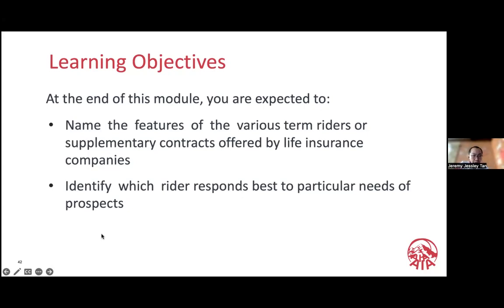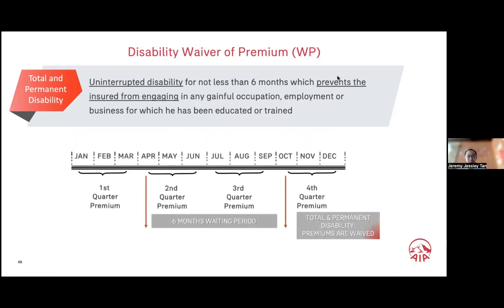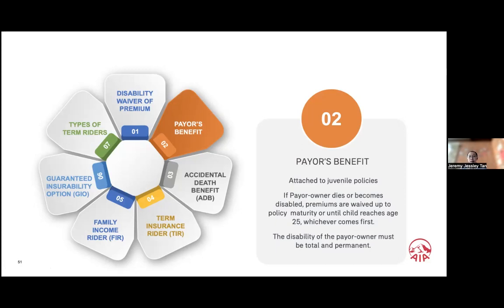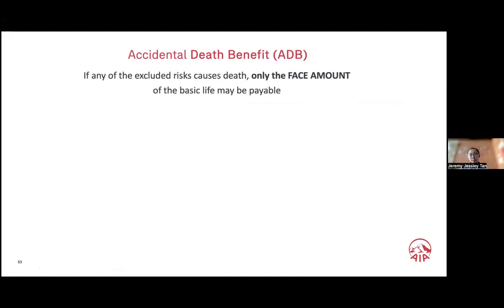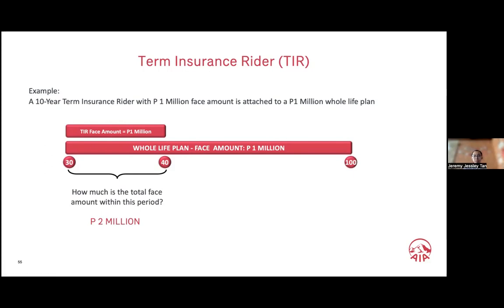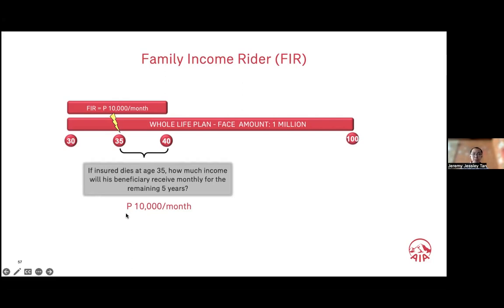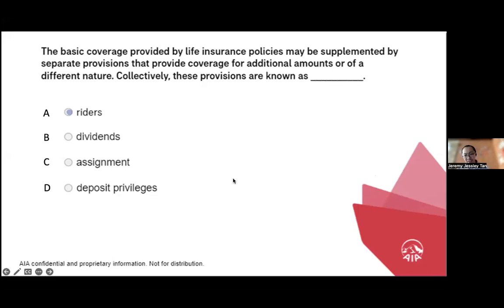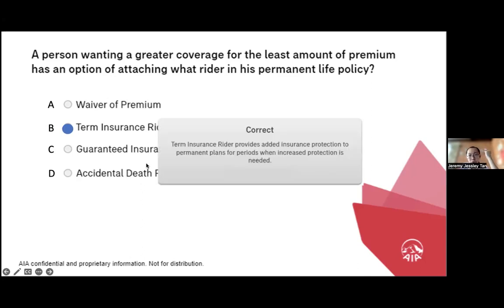PCTC Chapter 3 by Starbright AIA Philippines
Preparing to be a licensed financial advisor at AIA Philippines?

Here is a review of Chapter 3 of the PCTC or Pre-Contract Training Course, where we discussed Riders, to prepare you for the OL exam

We have a support group in Facebook for AIA Philippines and Philam Life clients

Should you want to apply and be part of our team, go